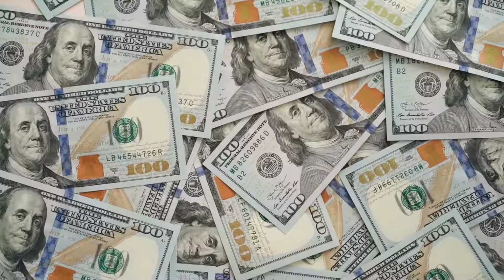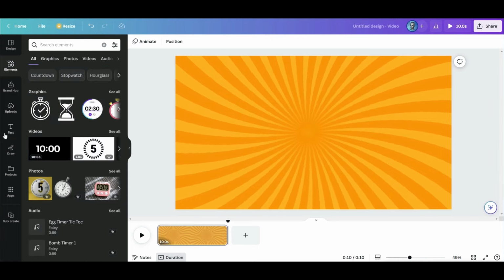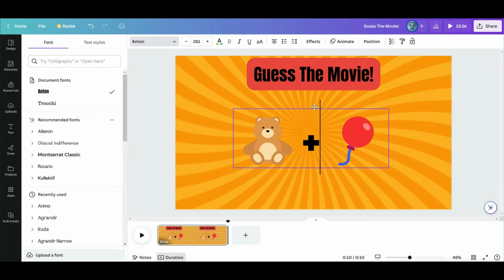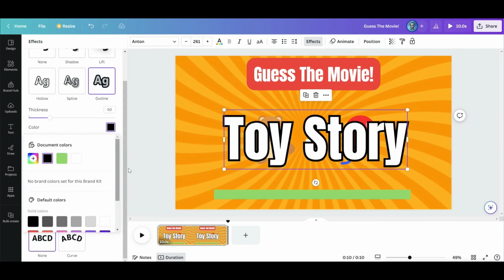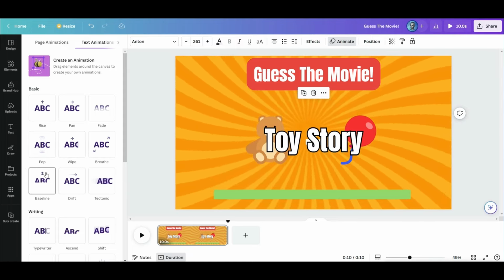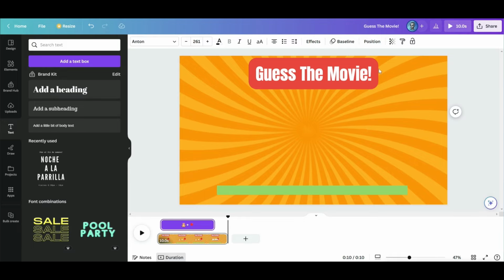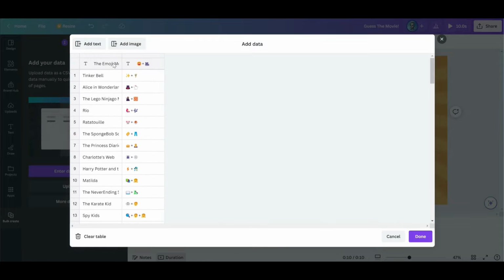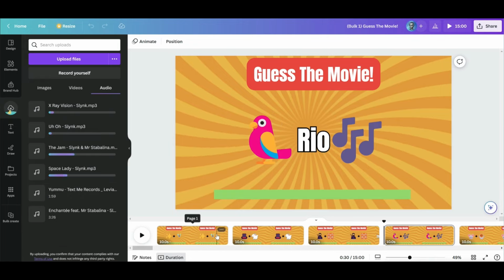How To Bulk Create QUIZ Videos For FREE using AI | Make Money with Faceless Channel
🤑🤖 Start generating Passive Incomes thanks to quiz videos for a faceless channel using artificial intelligence. This will save you a lot of time and effort. Moreover, you can get thousands of views and a great amount of money with this easy content.

Thank you so much for reading this and enjoy the video.

The AI Voice was made with ElevenLabs

**Please note that this video is not intended as professional investment guidance and is solely intended for amusement. The information presented in the video is accurate as of the publication date, but it may undergo modifications in the future.